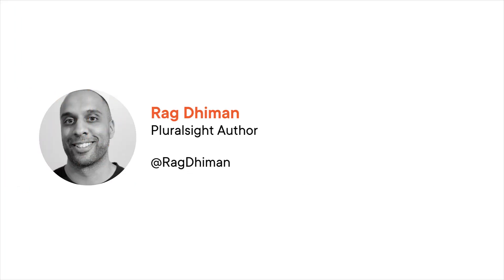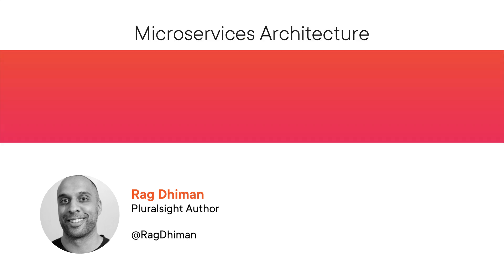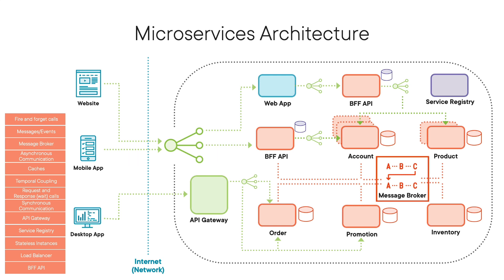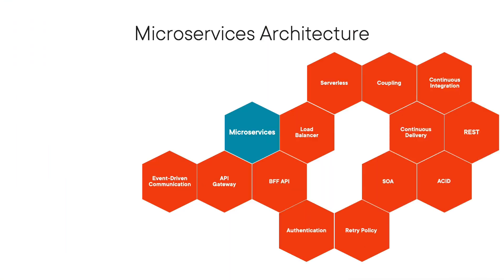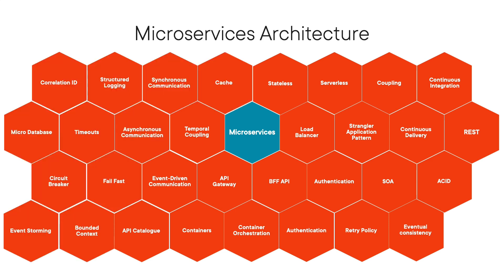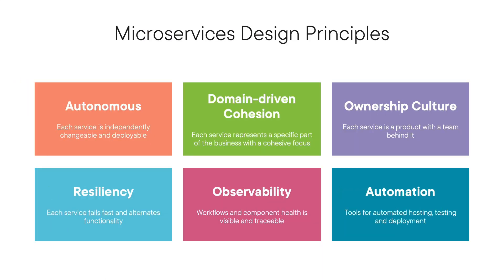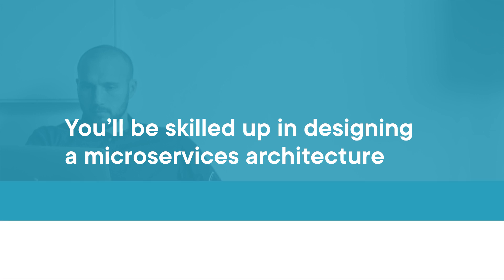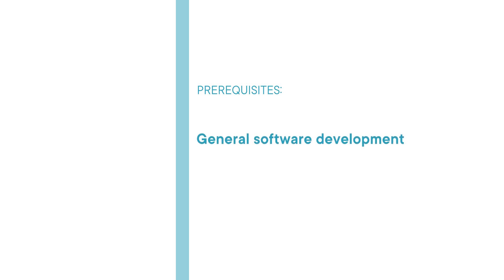Microservices Architecture: The Design Principles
Join Pluralsight author Rag Dhiman as they walk you through a preview of their "Microservices Architecture: The Design Principles" course found only on Pluralsight.com. Build your technology skills with Rag’s help by learning the microservices design and technology approach, all in the context of the core design principles, which help clarify and organize the sometimes overwhelming world of microservices architecture. Visit Pluralsight.com to start learning Microservice design skills today!